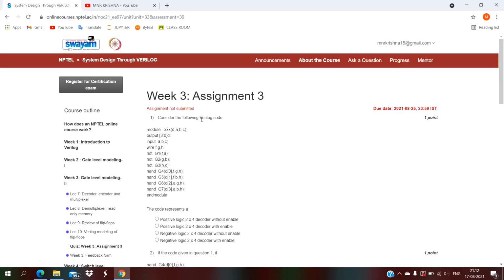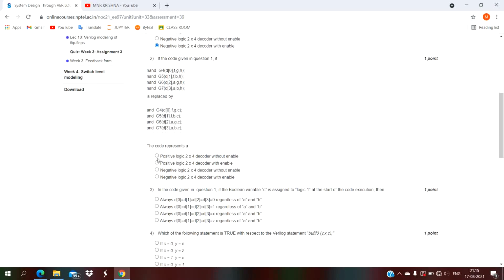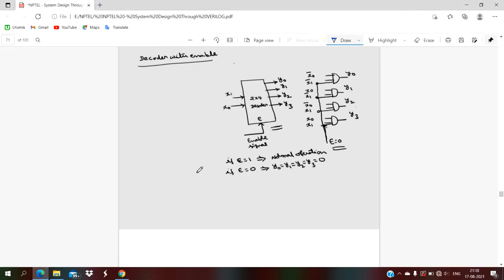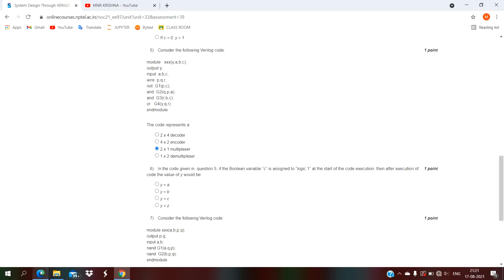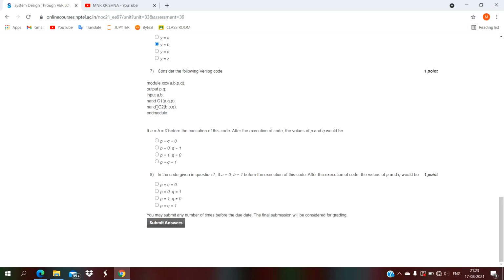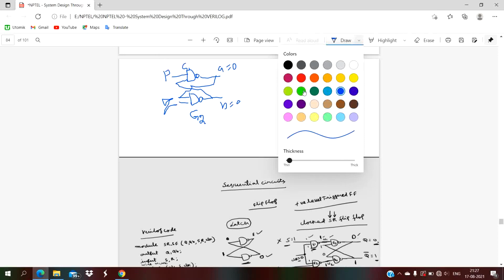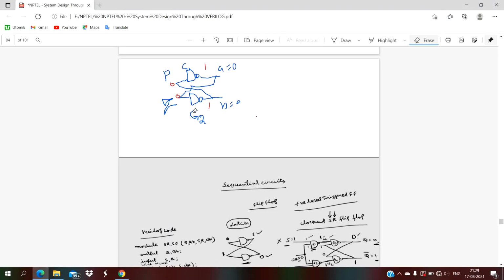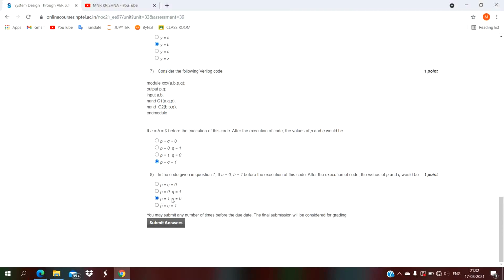System Design Through VERILOG||Assignment3||NPTEL||MNR KRISHNA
Hello Guy's,
Here is the solutions for 3rd Assignment of System Design Through VERILOG in SWAYAM-NPTEL.
First, listen the lecture videos by instructor and then do your assignment by your own.
                   *** DON'T COPY THE ANSWERS BLINDLY***
I am posting the videos only for cross checking purpose with explanation.
IN THIS VIDEO, I HAVE DONE A MISTAKE. I EAGERLY WAITING TO KNOW THAT
                                                  ***PDF LINK***